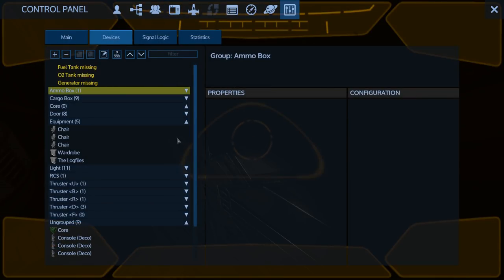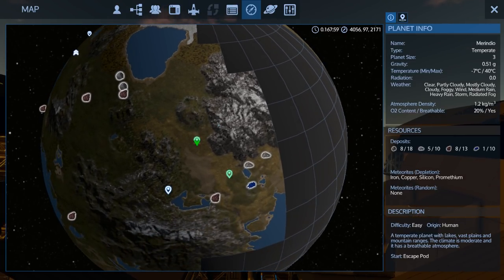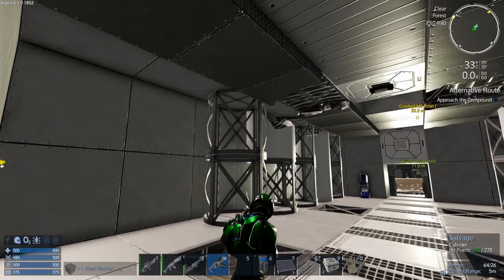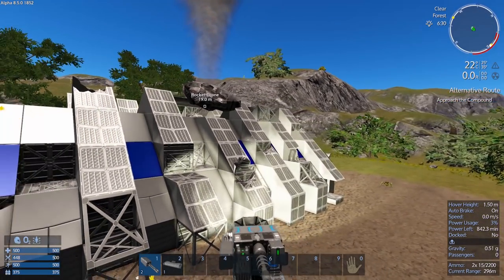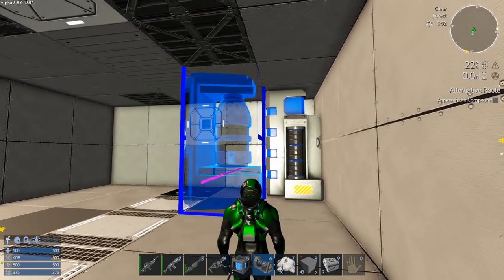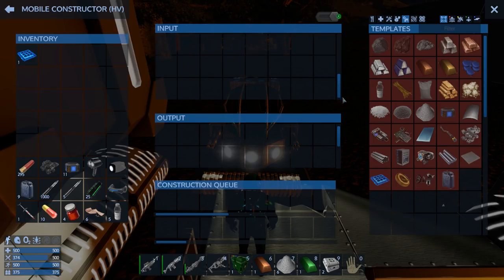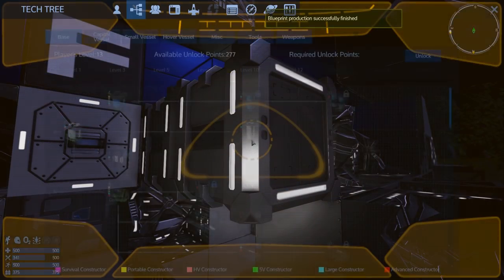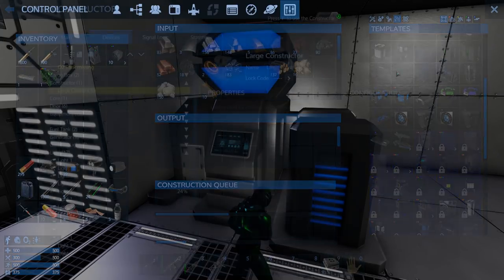Empyrion - Galactic Survival - Alpha 8.5 E5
Titan Takeover